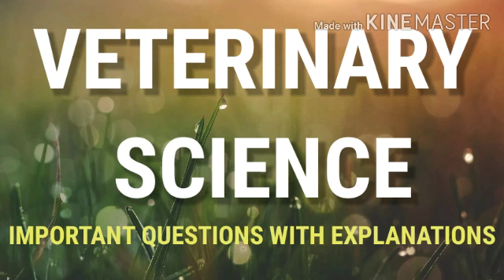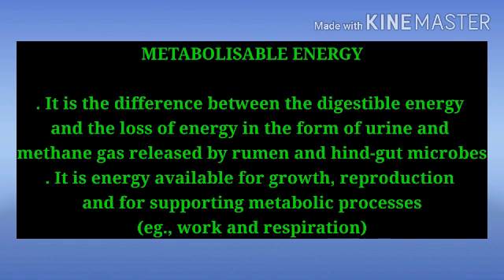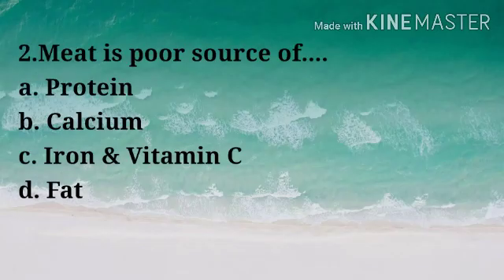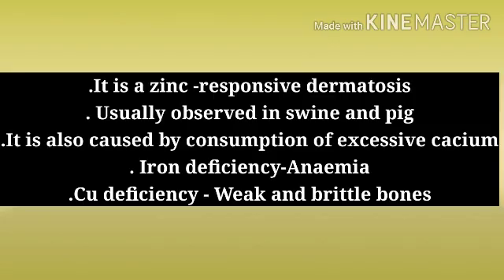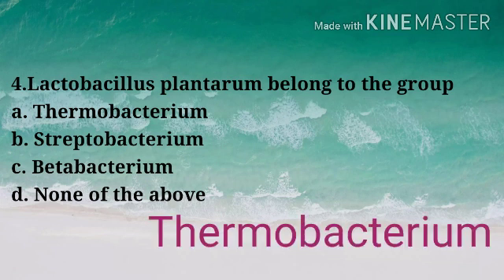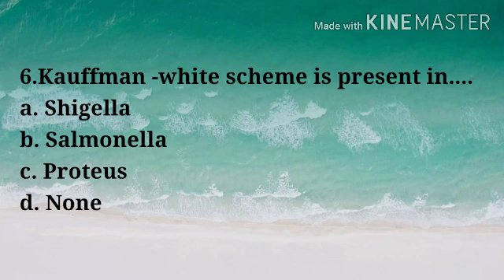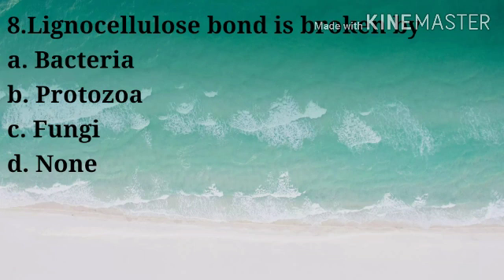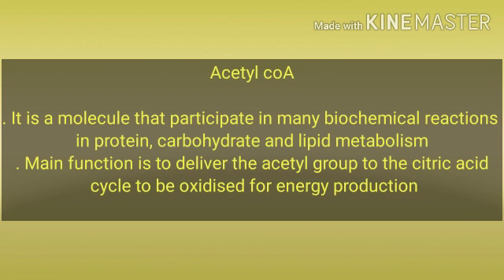VETERINARY SCIENCE Important questions with Explanations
play strore ഇൽ നിന്നും Telegram എന്ന app download ചെയ്യുക.
അതിനുശേഷം ഈ Link click ചെയ്യുക.
FOOD SAFETY OFFICER COACHING... 📚

CHEMISTRY LECTURESHIP,SET,NET,etc Exam Coaching📚
ChemistryTips Platform